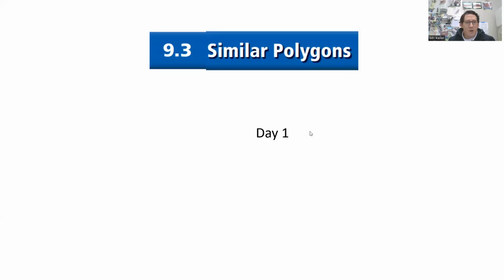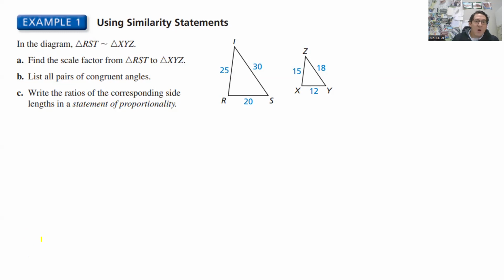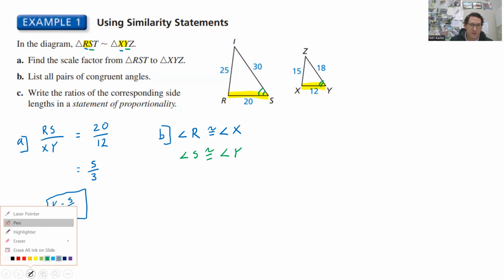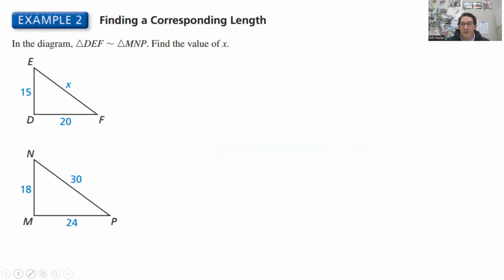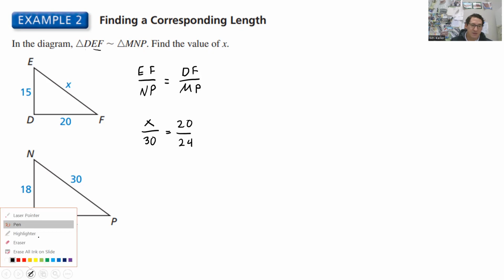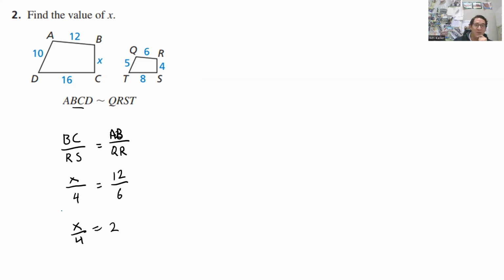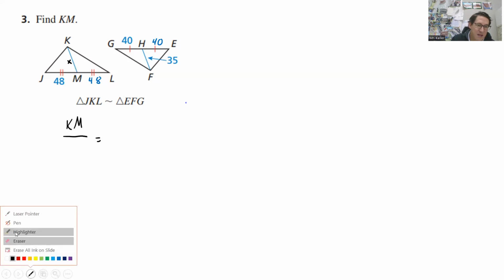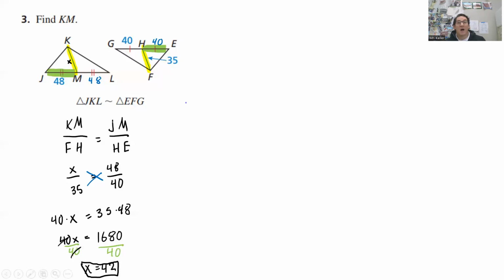IM2 9.3 Similar Polygons